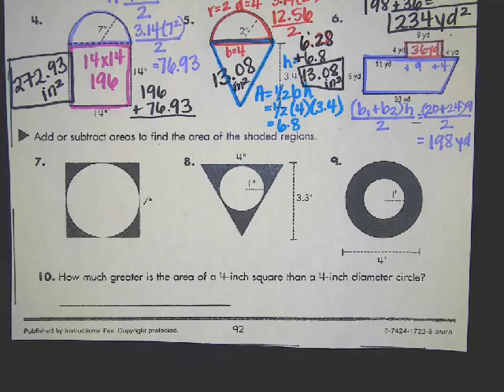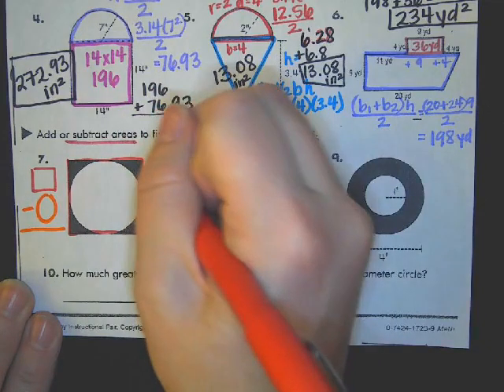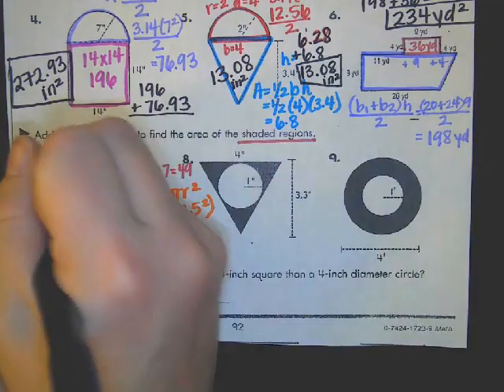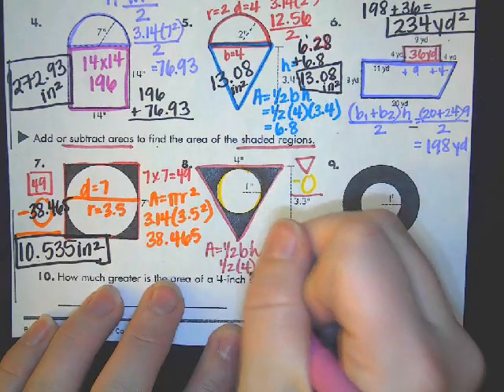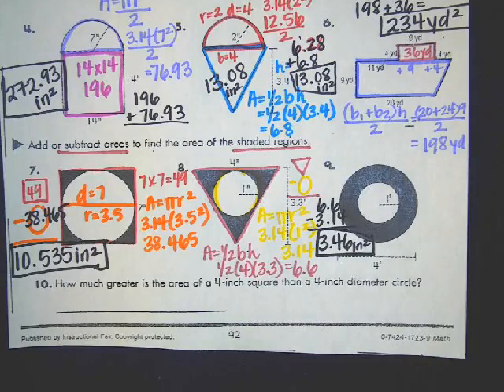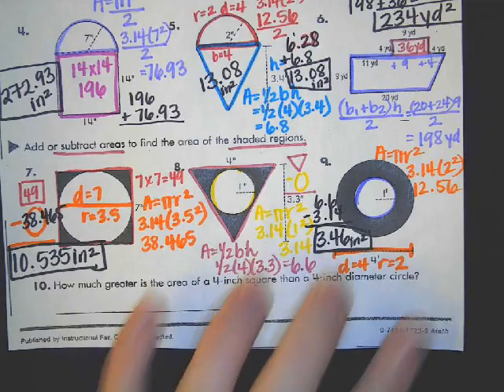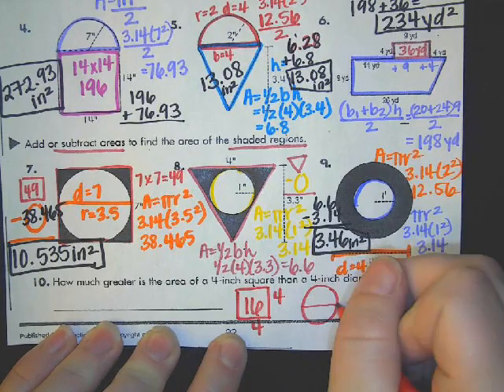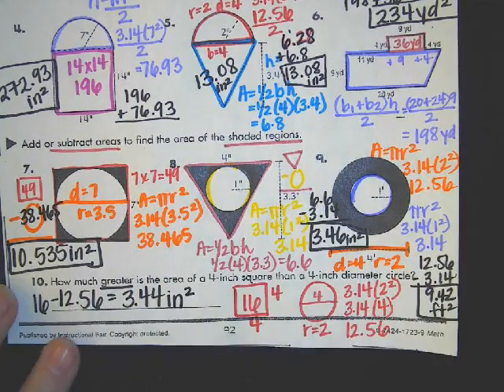Part Three: Composite Shapes